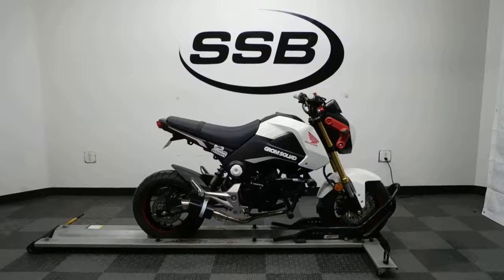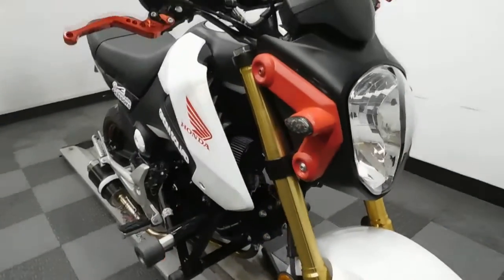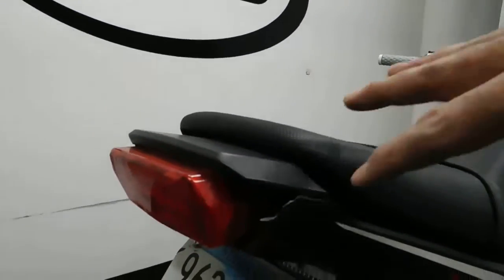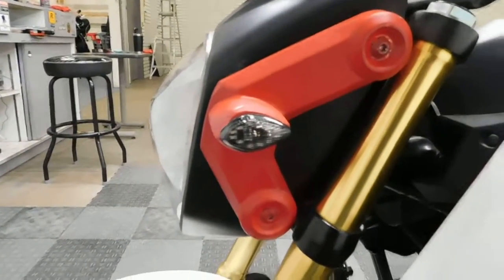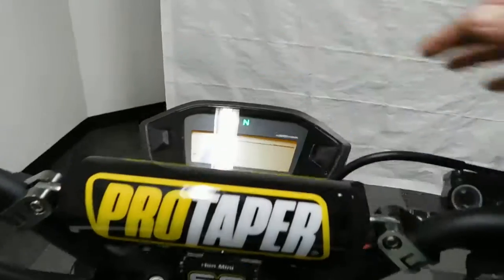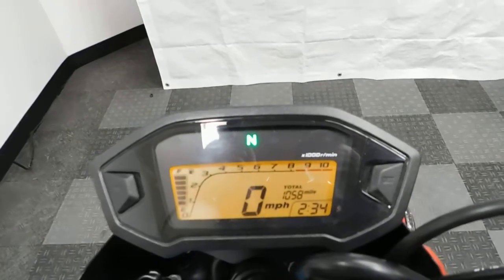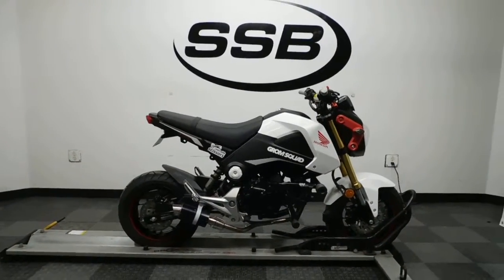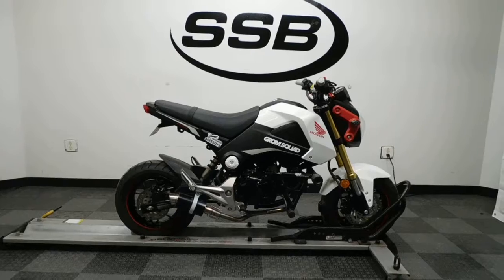2015 Honda Grom – used motorcycles for sale– Eden Prairie, MN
For more pictures of this motorcycle or to view our massive selection of pre-owned bikes, please visit us